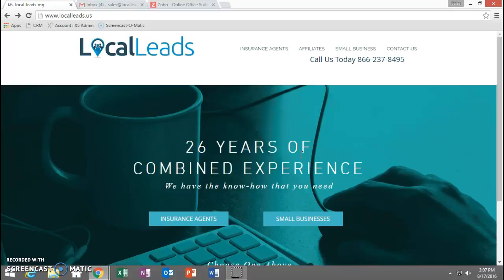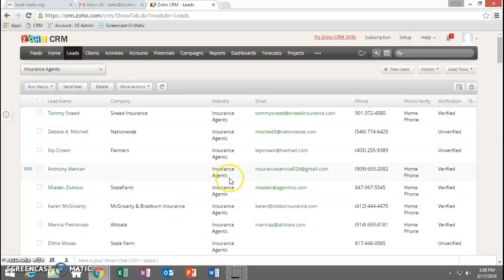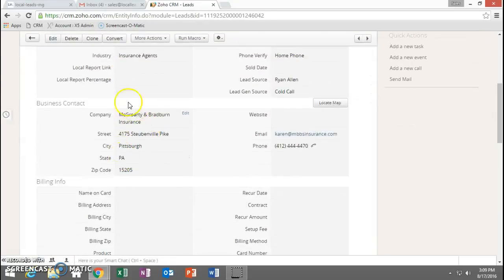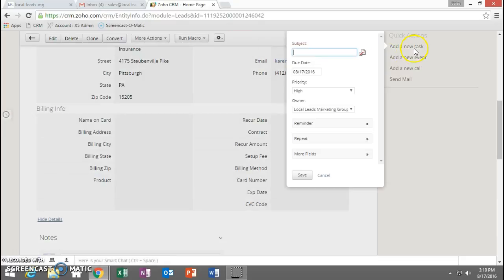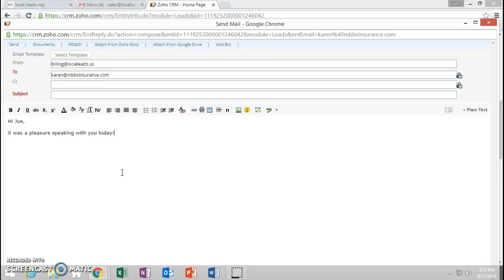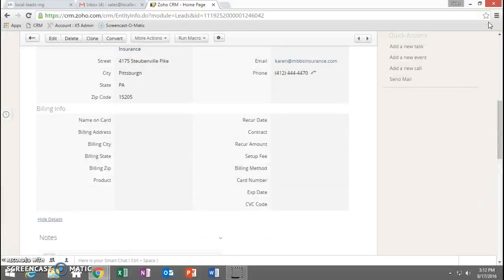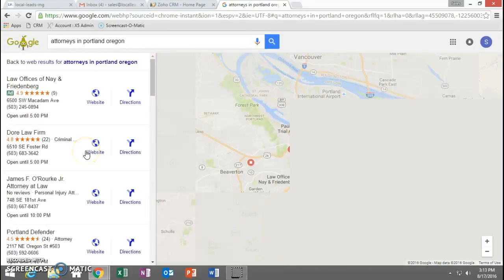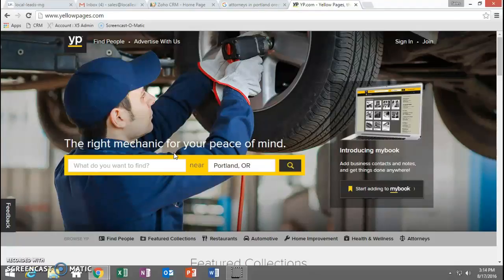Zoho Lead Management Training